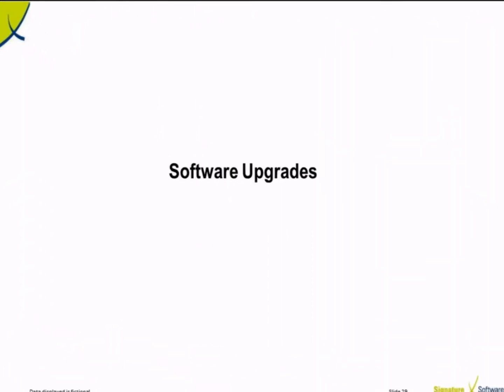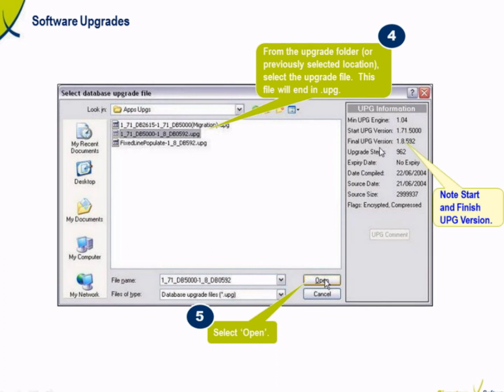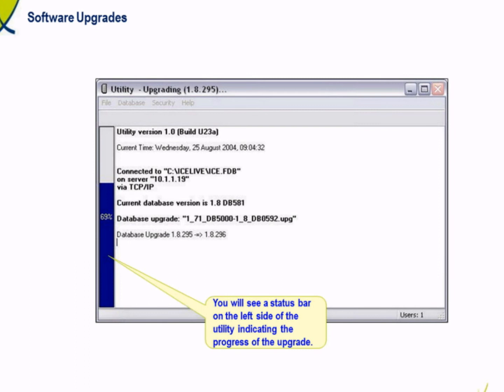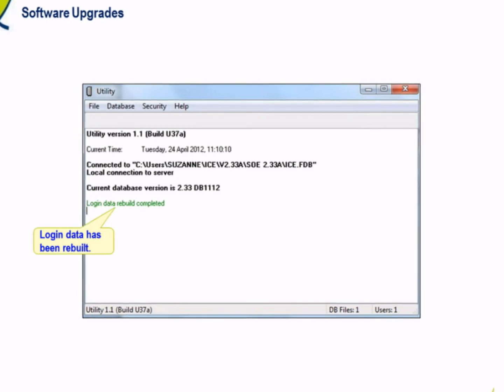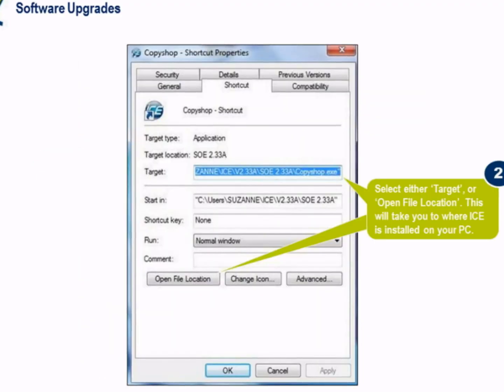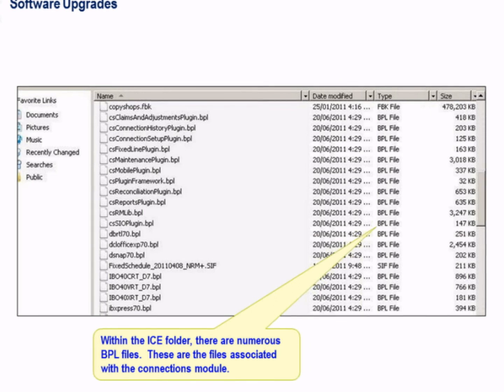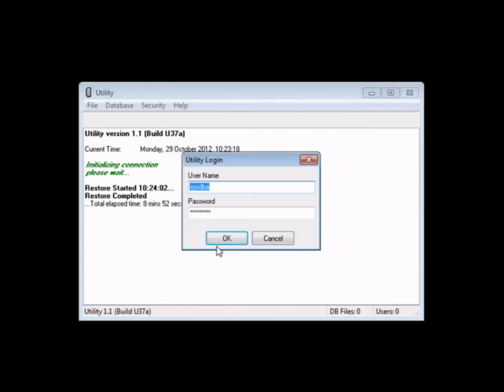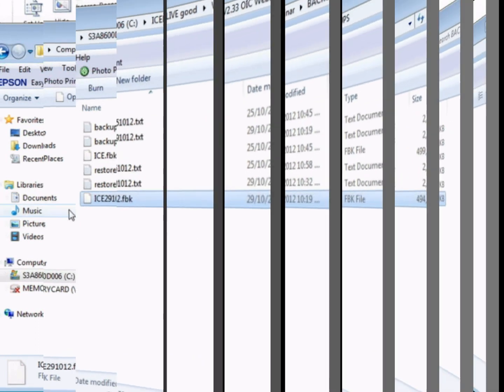Signature Software Application Upgrade Part 3_4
Signature Upprade Webinar